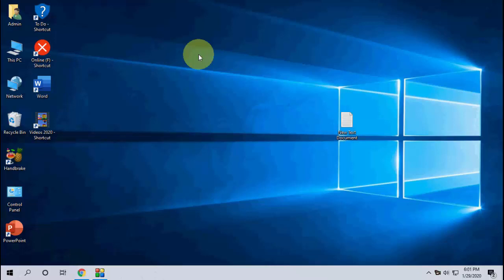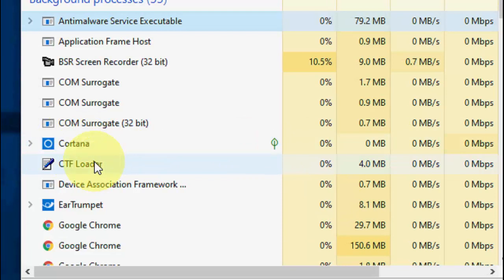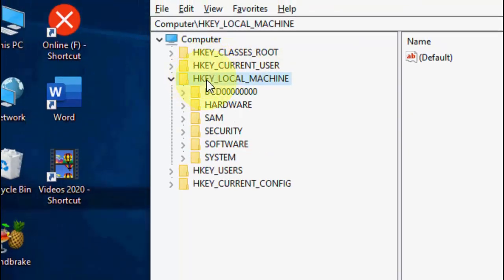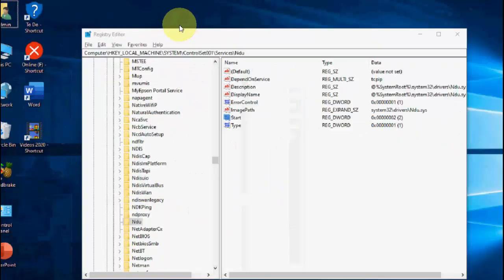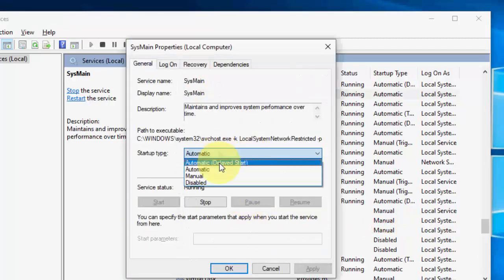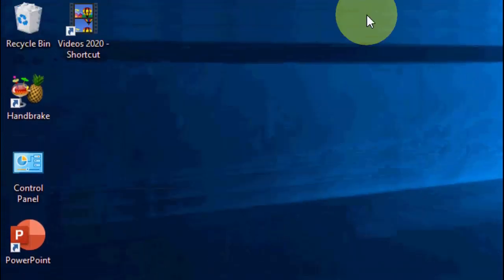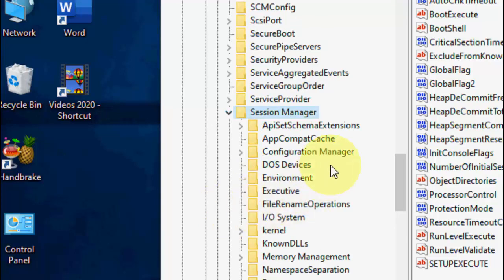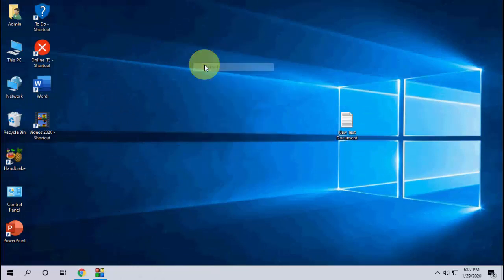How to Fix High Memory/RAM Usage in Windows 10 (100% Works)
Fix High Usage of Memory Issue in Windows 10